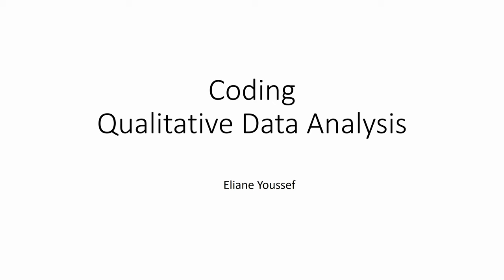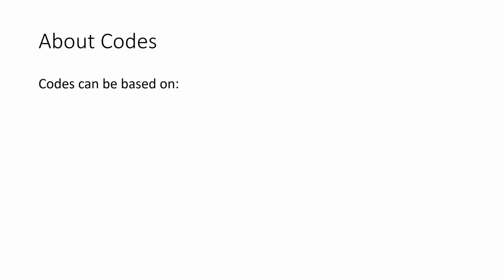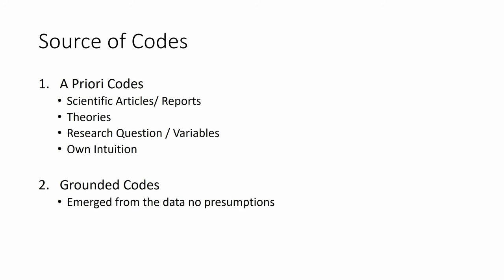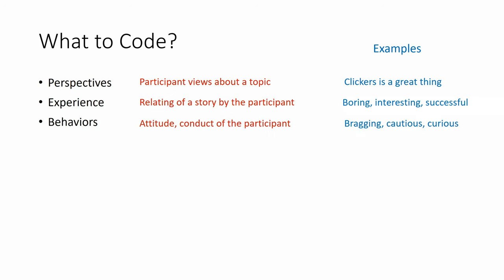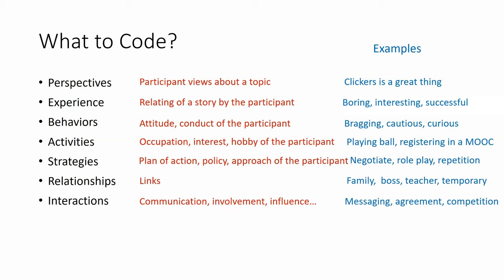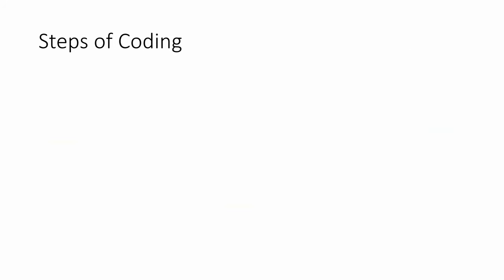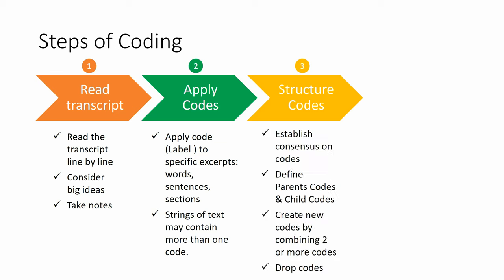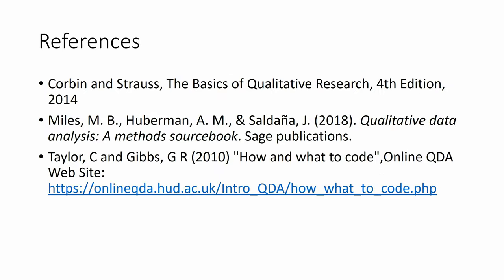Qualitative Data Analysis Coding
This video is about coding in qualitative data analysis.